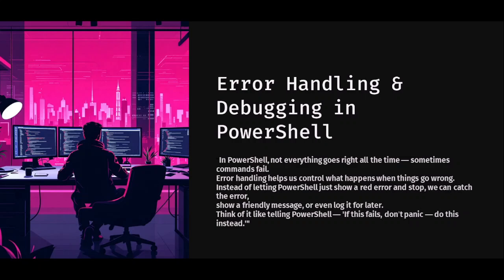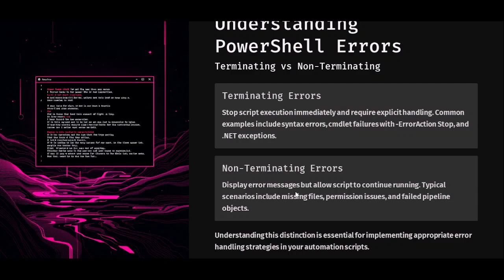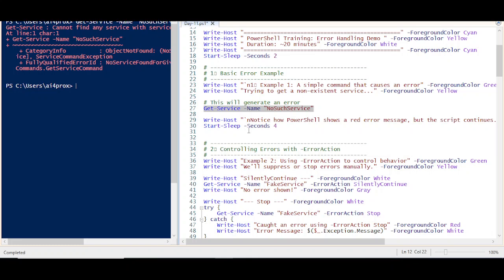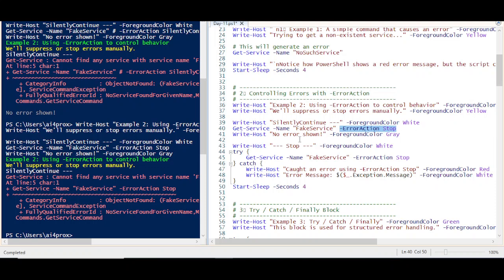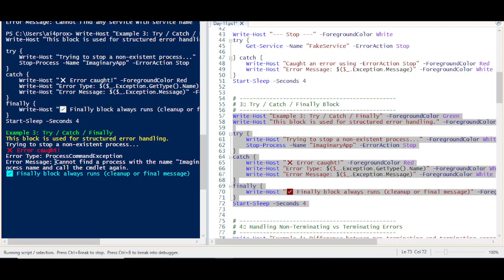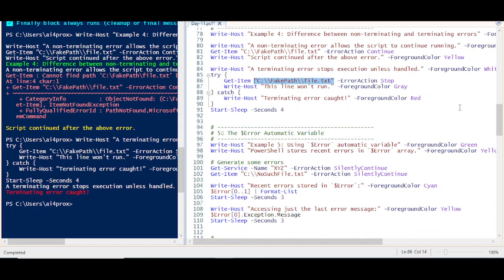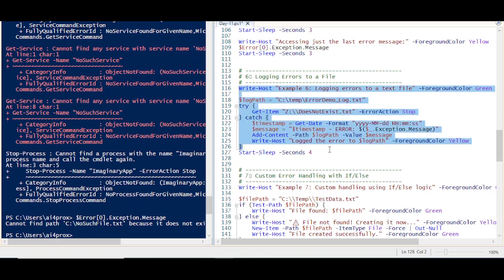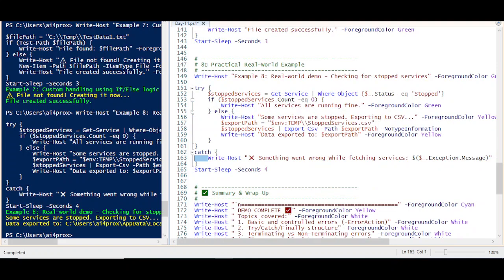Day 11: PowerShell: Error Handling & Debugging Techniques